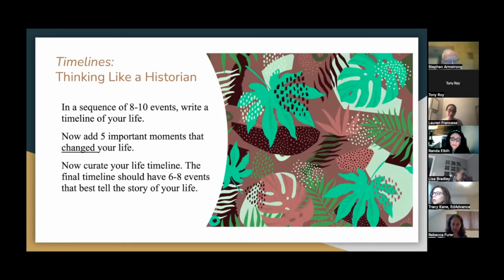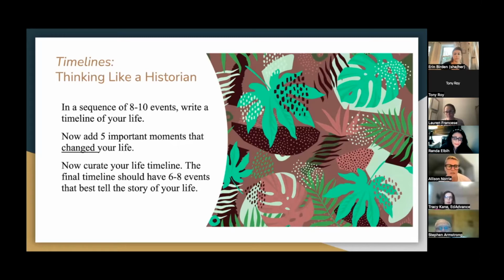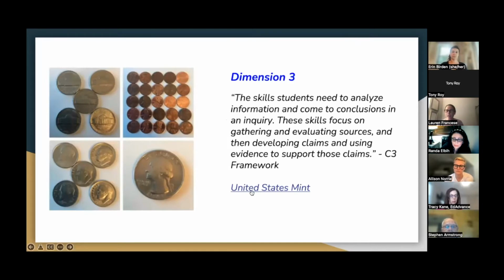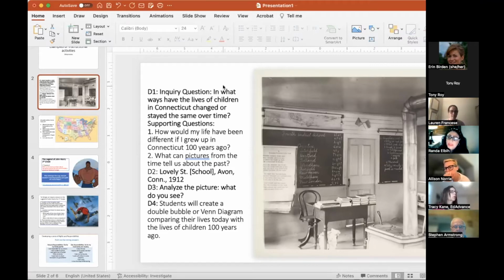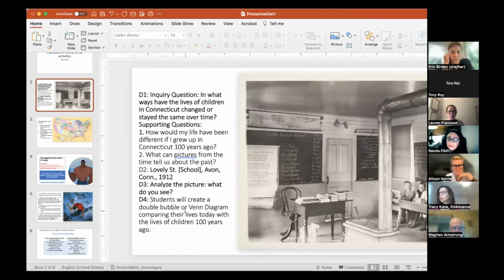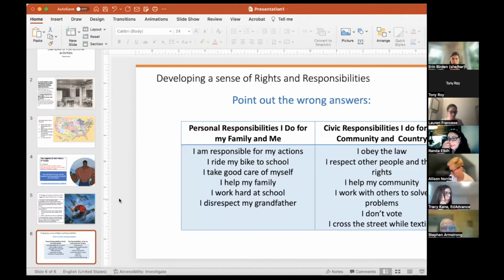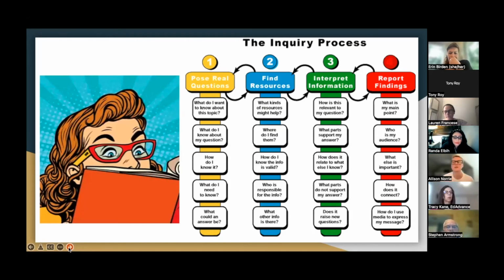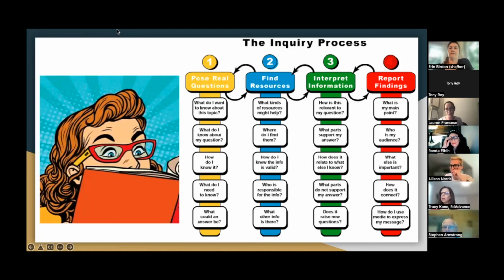The Basis of Inquiry: The Inquiry Arc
Tune in as the Connecticut Social Studies Standards Project Associates provide an overview and offer practical uses of the inquiry arc.

   CHECK OUT SOME INFORMATION ABOUT THE CT COUNCIL FOR THE SOCIAL STUDIES (CCSS):

🏫 Go to our website to view our 'Events Page' for all of our future CCSS PDs and special events for members and non-members!

🏫 REGISTER TO ATTEND OUR 2022 FALL CONFERENCE AT CCSU in OCTOBER

🎧 Listen to our BRAND NEW 'Social Studies ConneCTion' Podcast featuring Educators and Leaders from all over CT, and hosted by CCSS President, Tony Roy, and CT Social Studies Consultant, Steve Armstrong!

OR
You can listen in from Spotify, Apple Podcast, Stitcher, and Amazon Music!